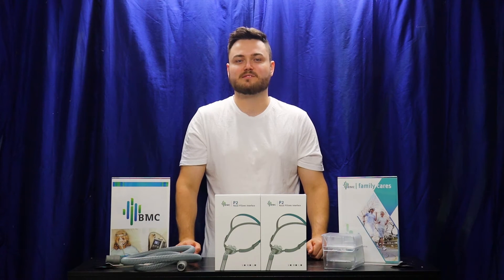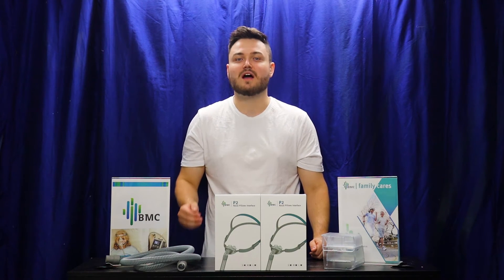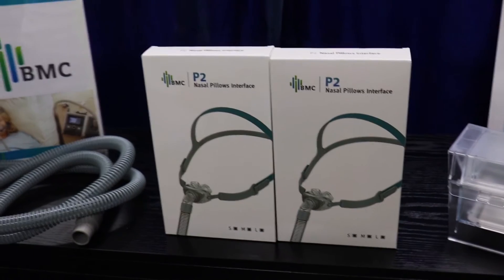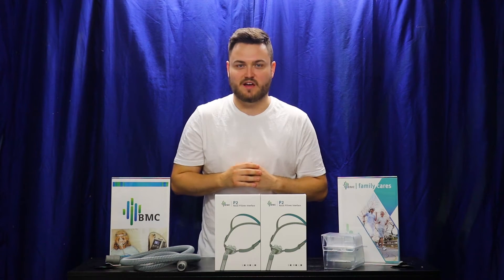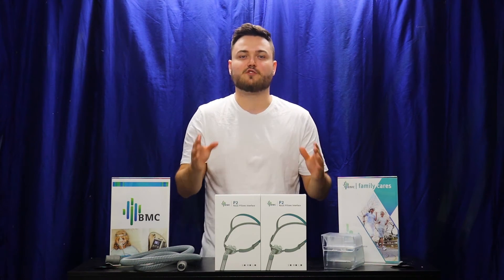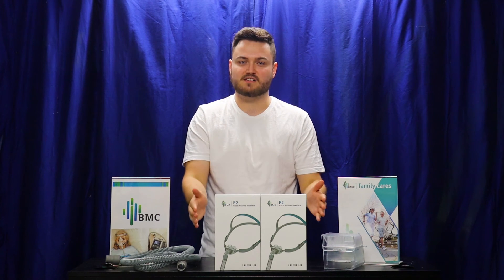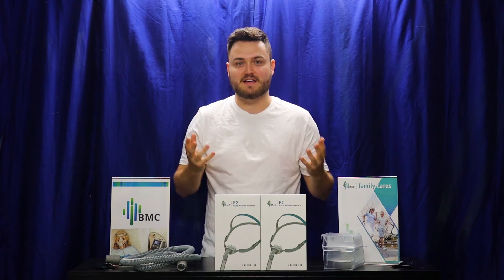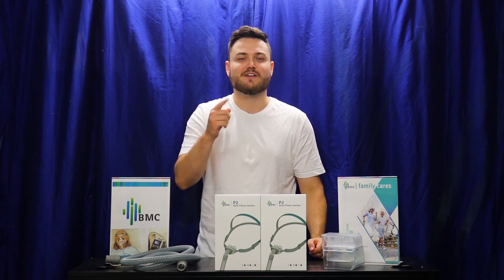BMC P2 Nasal Pillow Mask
A look at the Nasal Pillow mask from BMC